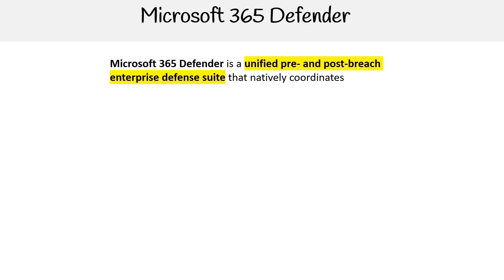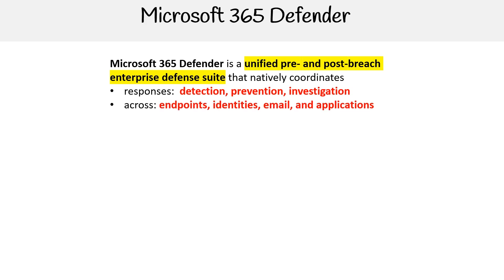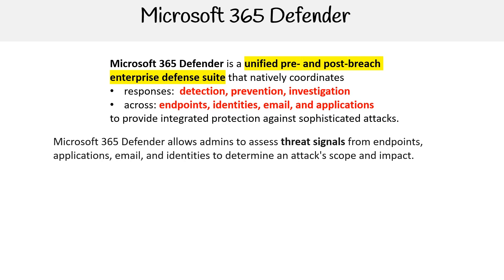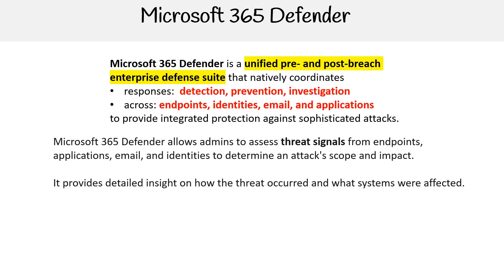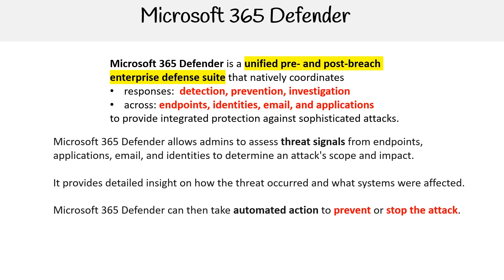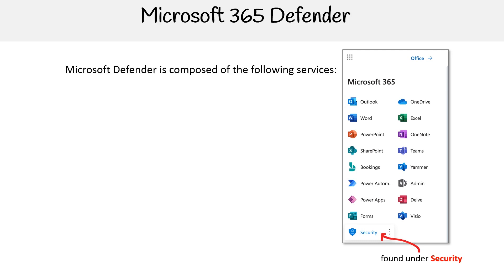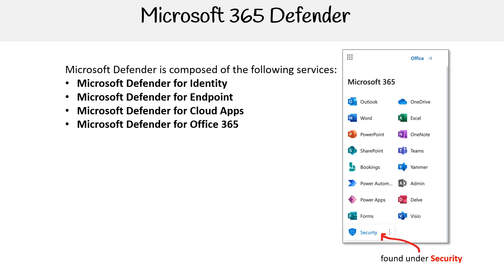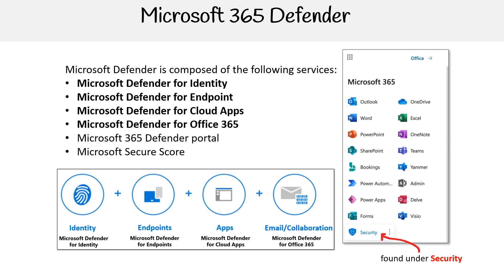MS 900 — Microsoft 365 Defender